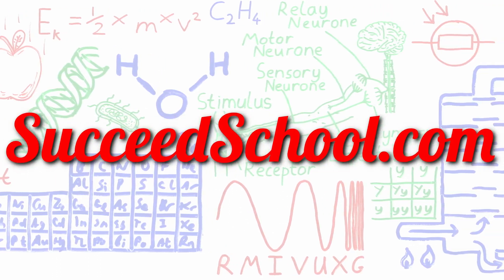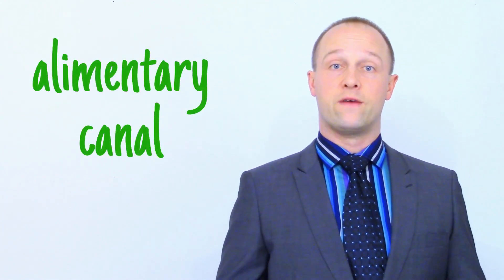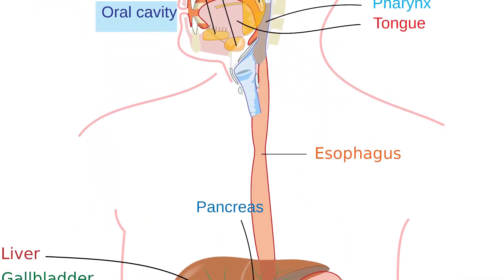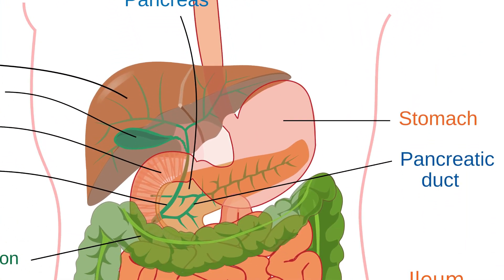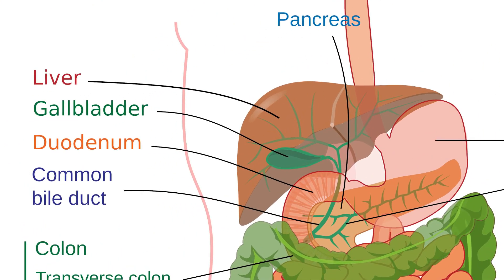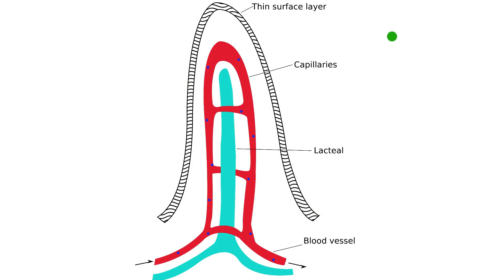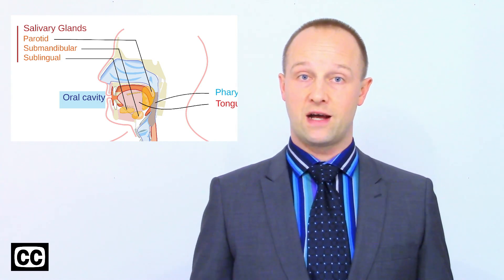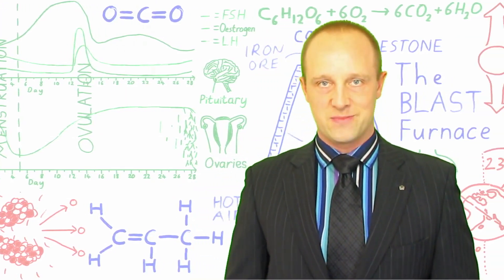The Digestive System - GCSE IGCSE 9-1 Biology - Science - Succeed In Your GCSE and IGCSE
A secondary education revision video to help you succeed in your Science GCSE and IGCSE.  Let Mr Thornton simplify how The Digestive System works - it's easy when you know how!  No unnecessary information, just the stuff you need to know for GCSE and IGCSE Science revision, in a short, sweet video, to help you Succeed In Your GCSE and IGCSE!